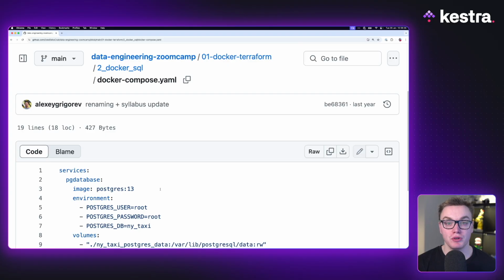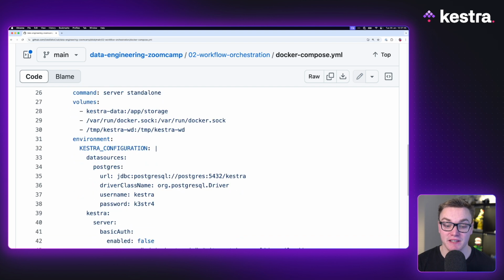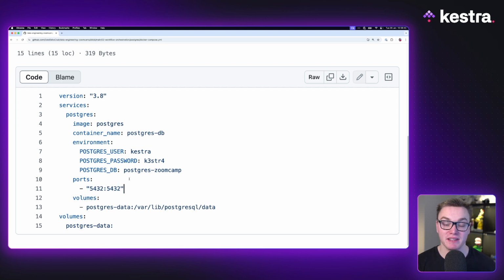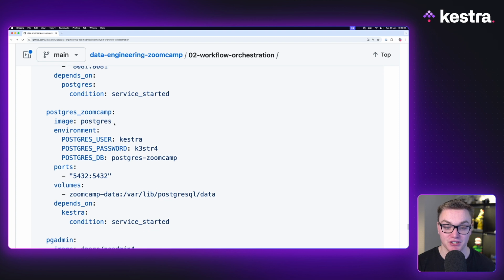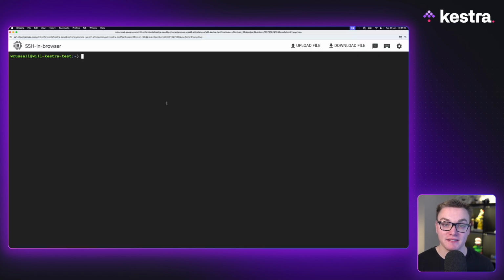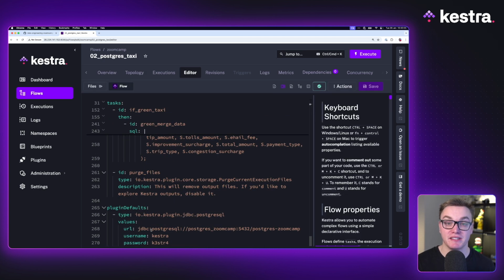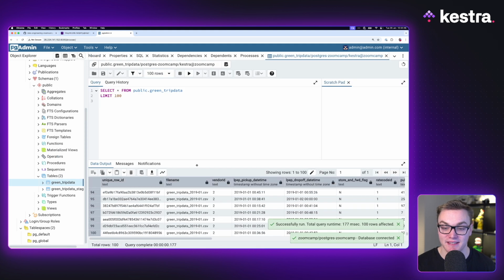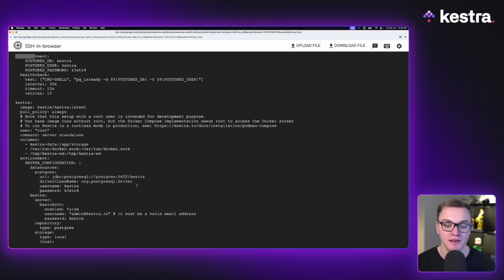DE Zoomcamp FAQ - Docker Setup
We've had a few questions around host.docker.internal on other operating systems as well as how to combine all 4 containers into 1 single Docker Compose file. Will walks through both of these.

Kestra is an open-source, event-driven orchestration platform that makes both scheduled and event-driven workflows easy. By bringing Infrastructure as Code best practices to data, process, and microservice orchestration, you can build reliable workflows directly from the UI in just a few lines of YAML.

The course will cover the basics of workflow orchestration, why it's important, and how it can be used to build data engineering pipelines.